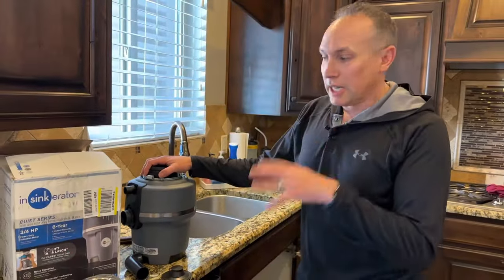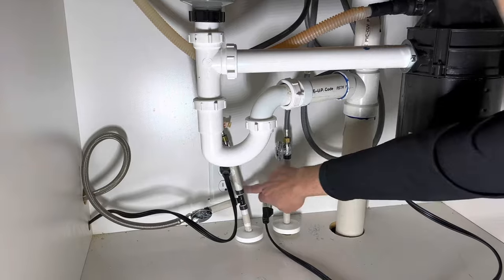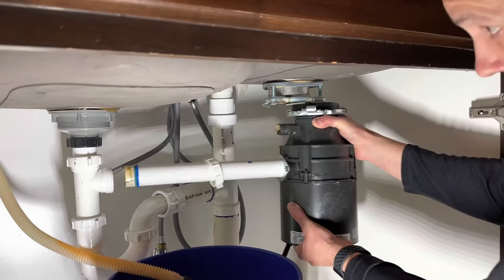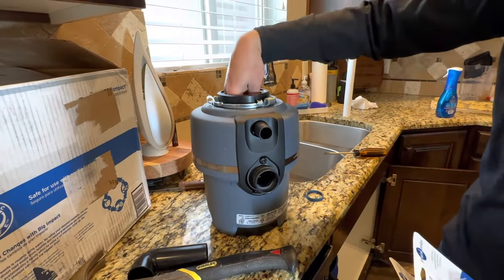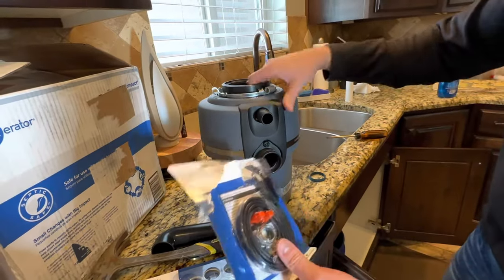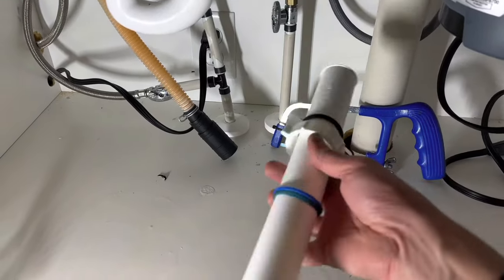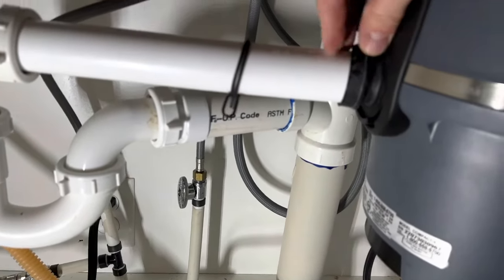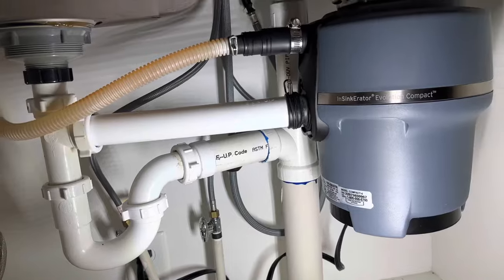Replacing a Broken Garbage Disposal | Insinkerator Evolution Compact Quite Series 3/4hp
I am replacing a worn out Insinkerator Badger 500 with a new Evolution compact garbage disposal.  This is a very string forward installation, it took me less than 20 minutes and only simple hand tools are needed.  I already had a "Insinkerator" brand disposal installed so I didn't need to use the included flange, the new one just mounted up easily to the existing flange.

Links

Evolution Compact Garbage Disposal
Power Cord Kit
Dishwasher connection
Screw Drivers

the Evolution Compact® garbage disposal is perfect for small households and houses with restricted cabinet space.The space saving design provides a perfect fit for smaller households or families who don't cook as much. The InSinkErator Evolution Compact garbage disposal is powerful enough to grind foods such as potato peels and carrot peels, while still delivering quiet performance versus a standard disposal.

InSinkErator Evolution Compact Garbage Disposal

Evolution Compact 3/4 HP Garbage Disposer. Designed to effectively grind your daily food scraps, the compact garbage disposal is the reliable
choice when affordability and space are prime considerations. Featuring a powerful, 3/4 horsepower, Dura-Drive induction motor, there are no wearable parts to deliver consistent,
maintenance-free performance year after year. It features a Quick Lock sink mount that allows for easy installation and disposal replacement.

Easy Swap Installation
It’s fast and easy to replace one garbage disposal with another thanks to our Quick Lock mount.
Quick Lock is compatible with all models, from standard to premium Evolution Series models.
Simply twist off the old one and twist on the new.

Upgrade Your Kitchen
The design and beauty of your kitchen has evolved. Why not complement it with our most advanced line of garbage disposals available.
Engineered to handle tougher food scraps -- and do it more quietly than ever -- Evolution Series is our
most advanced line of food waste disposals available anywhere.

Say Goodbye to Clogs and Jams
Food waste is no match for an Evolution Series disposal. Multi Grind technology reduces food waste by repeatedly breaking down food scraps
into smaller particles. Even melon rinds and chicken bones don't stand a chance. Thank you for supporting my channel!